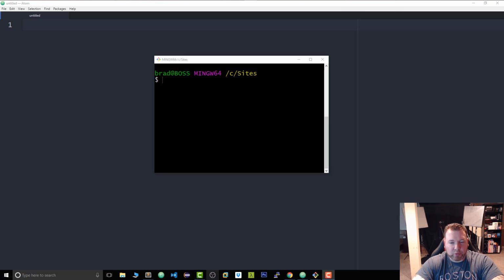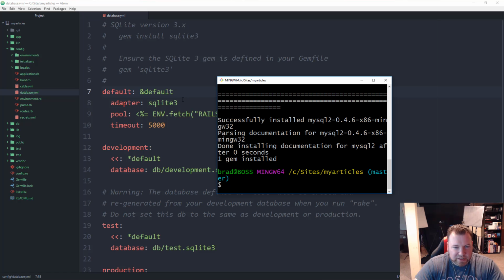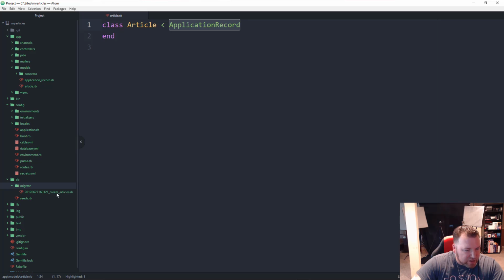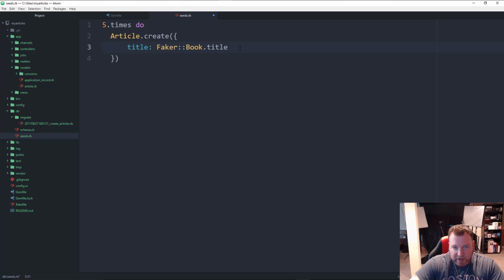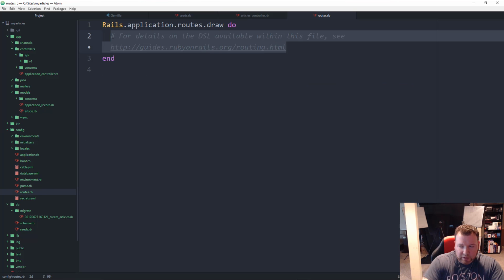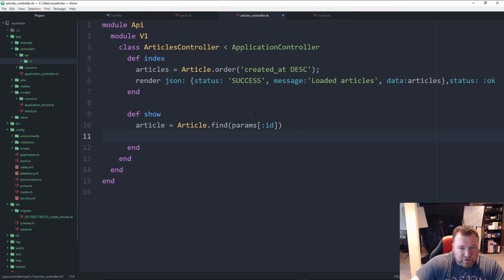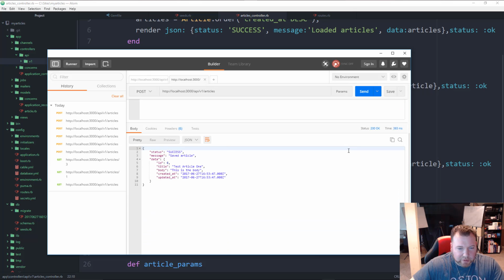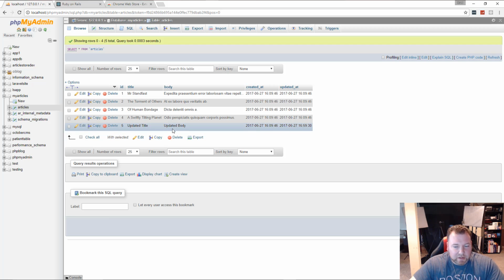Simple Ruby on Rails 5 REST API From Scratch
In this video I will show you how to create a very simple REST API from scratch using Ruby on Rails 5. We will be able to make requests to perform CRUD on articles stored in a MySQL database. We will install the mysql2 gem along with the faker gem to randomly generate content.